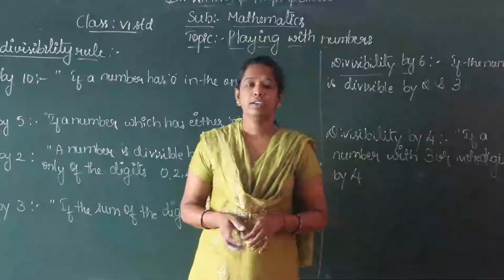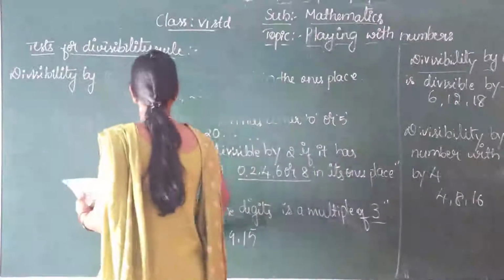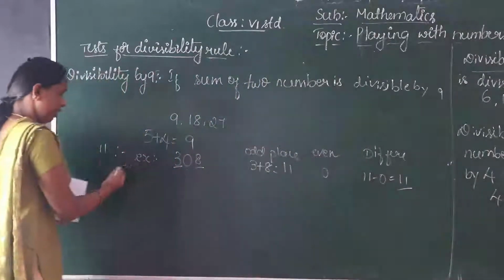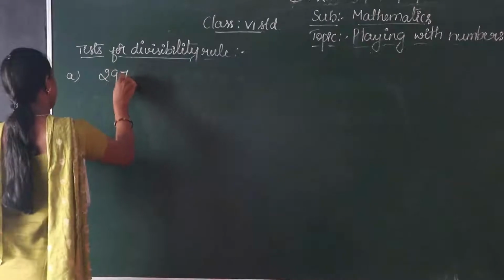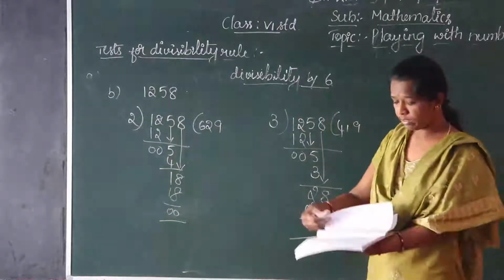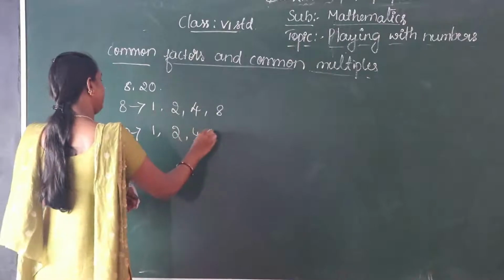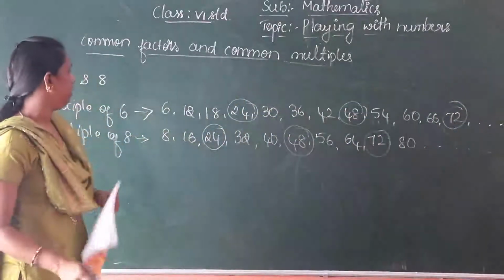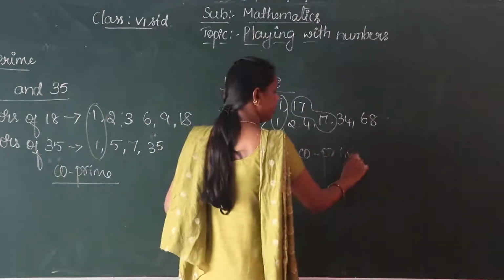VI Std Mathematics Video 03 Playing with Numbers Part-3